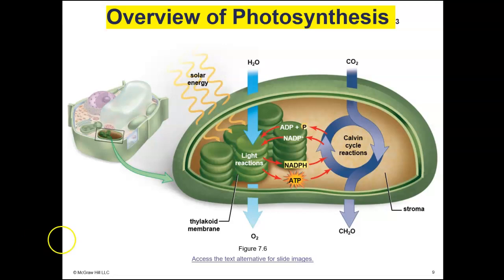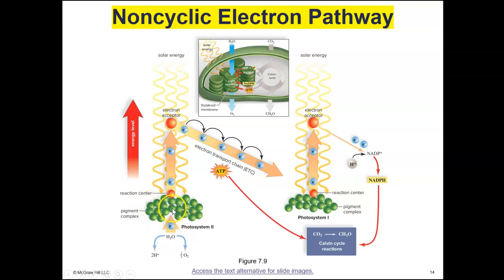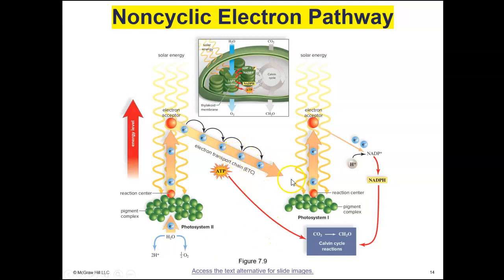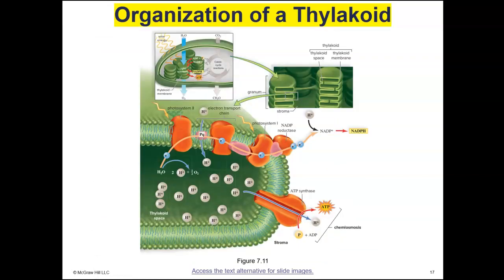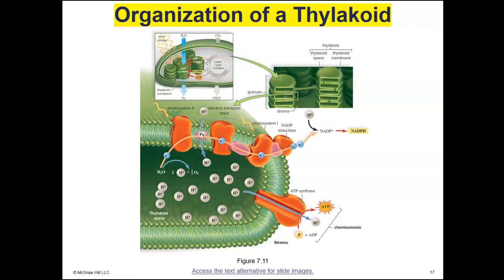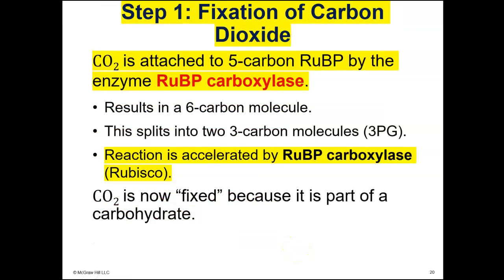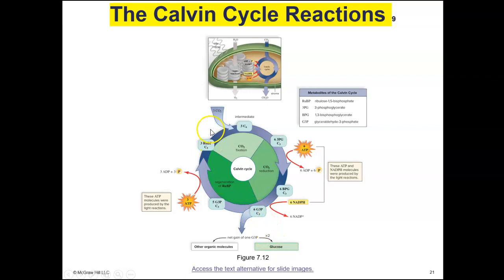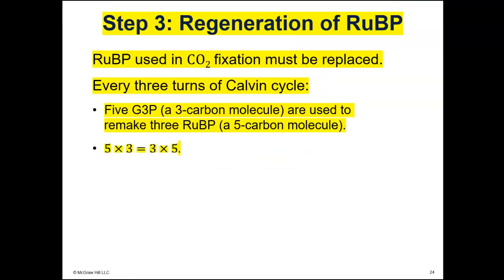111Ch7 light reactions & Calvin cycle